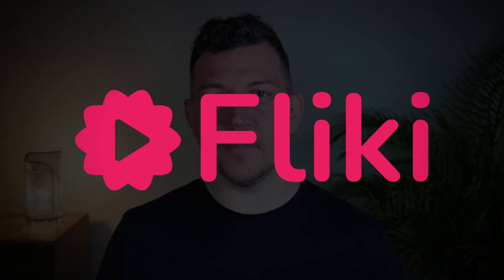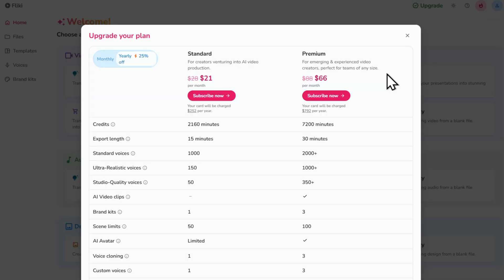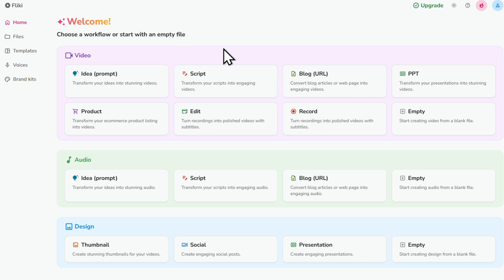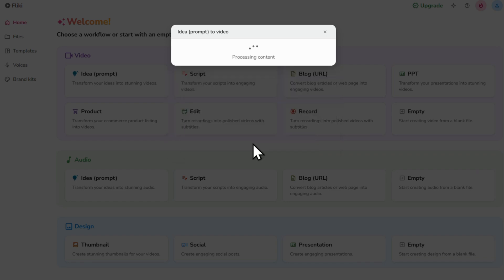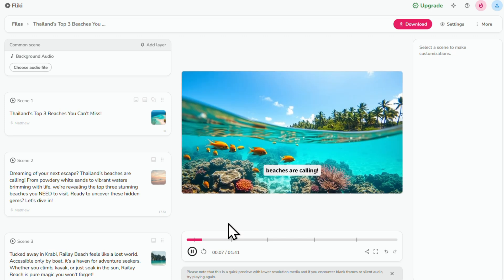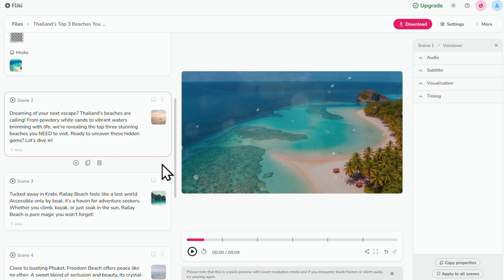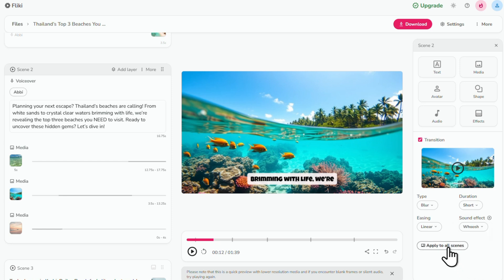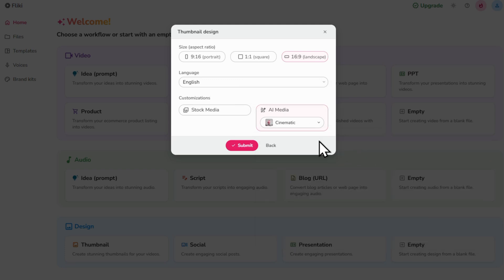Fliki AI Tutorial For Beginners 2026: Create Faceless YouTube Videos In Minutes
Learn how to use Fliki AI to create professional faceless YouTube videos in minutes with this step-by-step Fliki AI tutorial for beginners. I show you how you can turn simple ideas into stunning videos complete with AI-generated scenes, voiceovers, background music and captions.

0:00 Intro
0:41 Setting Up Your Free Account
1:44 Fliki's Paid Plans
2:14 Workspace Tour
3:38 How To Create Stunning Videos With Fliki
4:41 From Idea To Video In Minutes (Step-By-Step)
6:45 Editing Your Video
11:09 Exporting Your Video
11:43 Generating AI Thumbnails